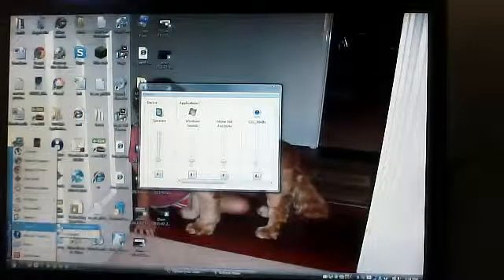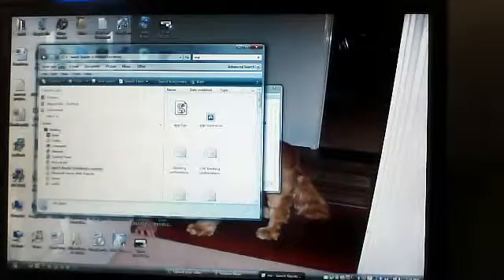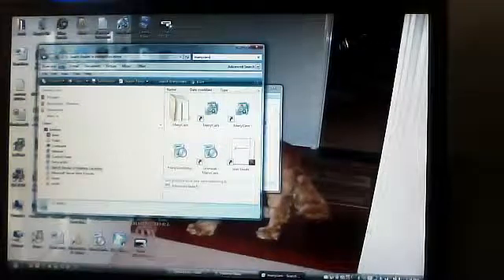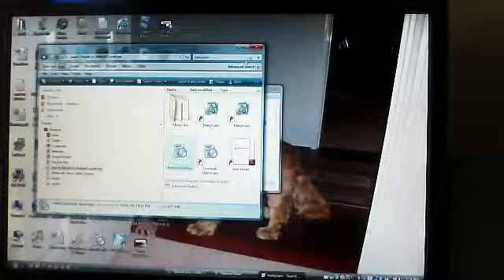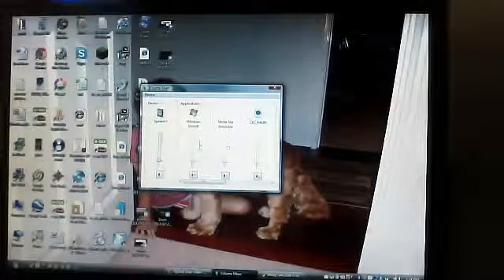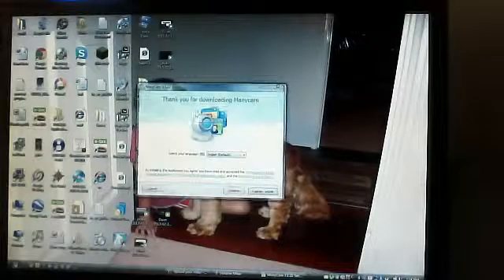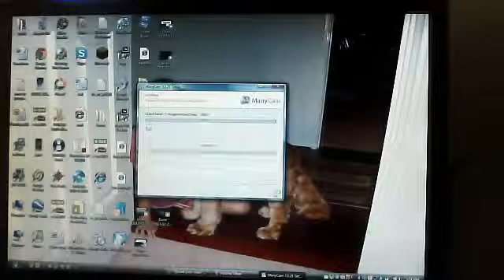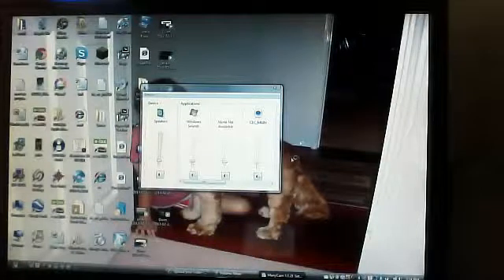How To Add Effects To Your LIVE Webcam Or Webshow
This Tutorial will show you how to add cool effects like make it snow
and stuff on to your webcam. If you setup a video camera thru your
computer and use it for a LIVE webshow you can add these effects,
it will make your webshow a great success and make it look so
cool!! You can download more effect ffrom the manycam website\